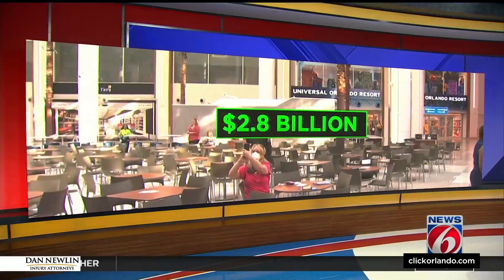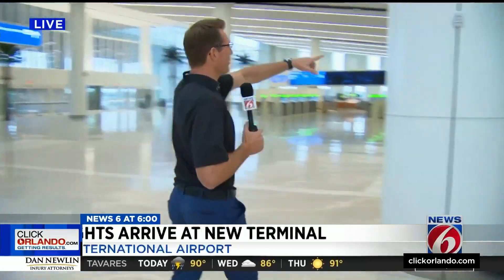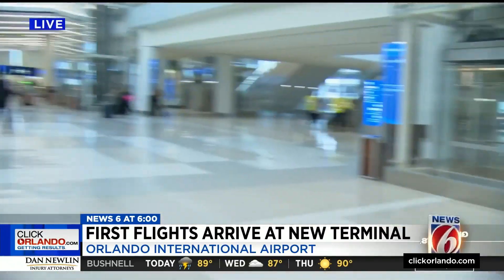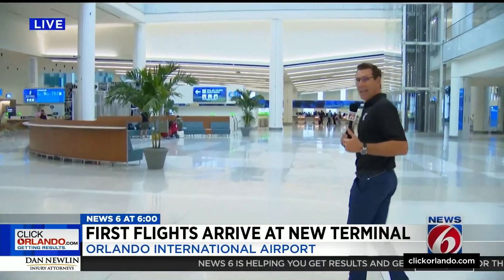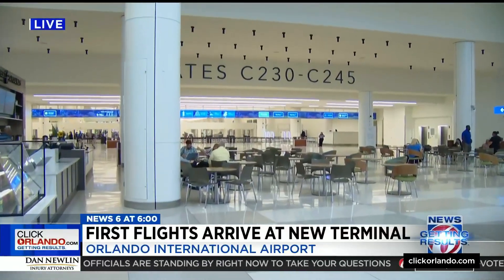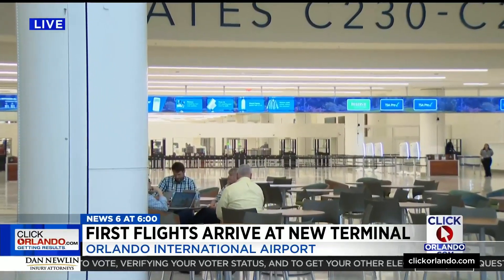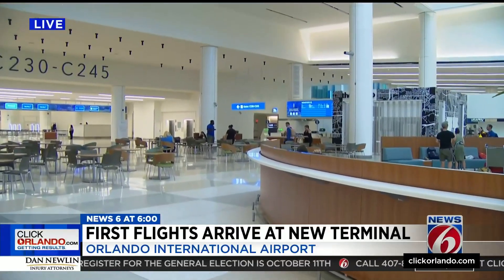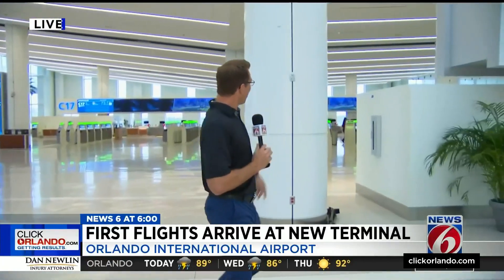First flights arrive at Orlando International Airport new terminal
The first flights arrived at Orlando International Airport's Terminal C on Tuesday.